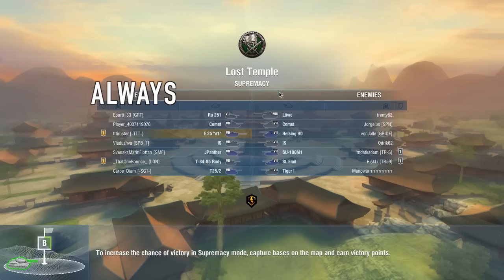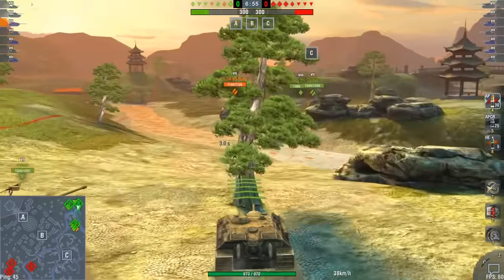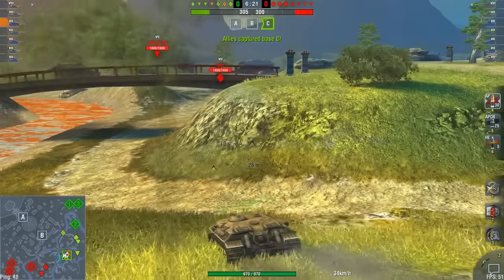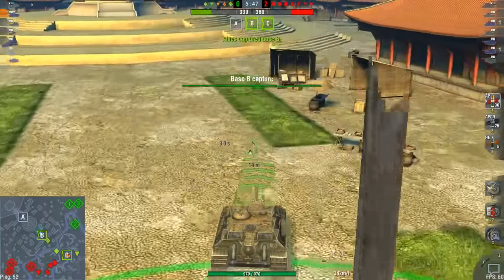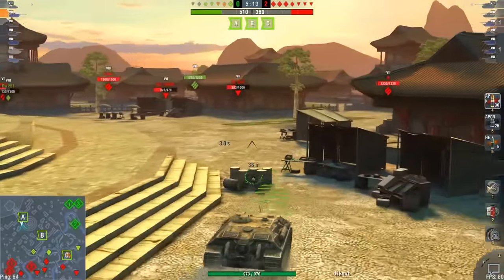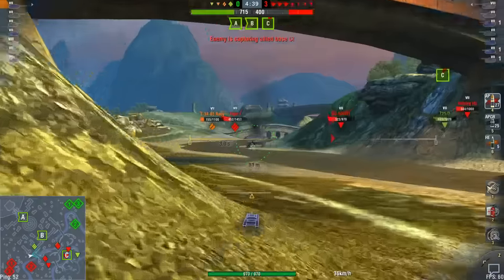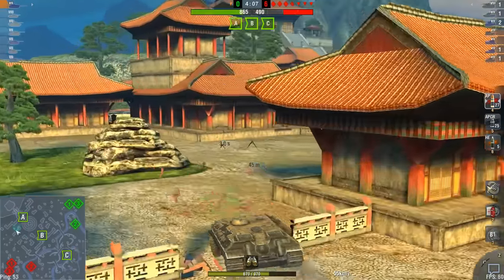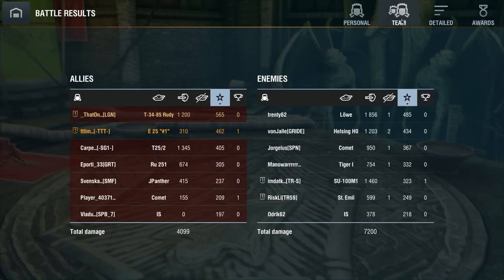How to win supremacy every game (ft.XxAlwaysBaseCapture69xX) ||World of Tanks Blitz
100% legit